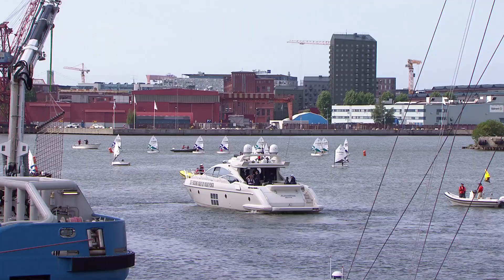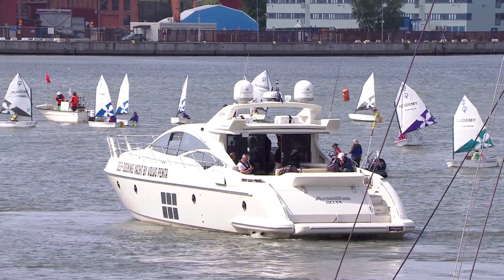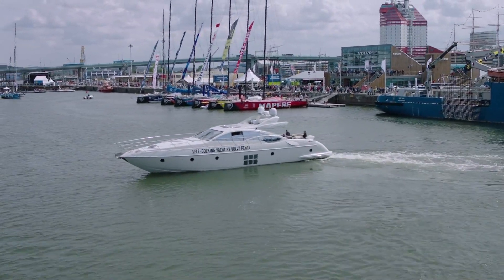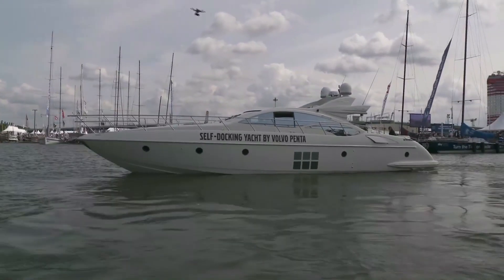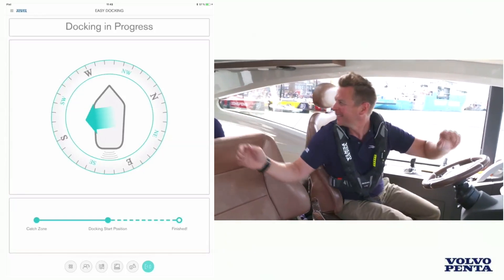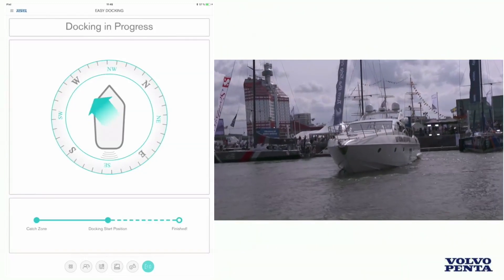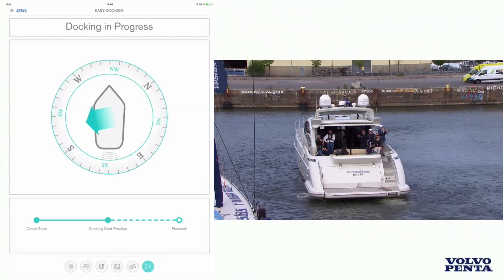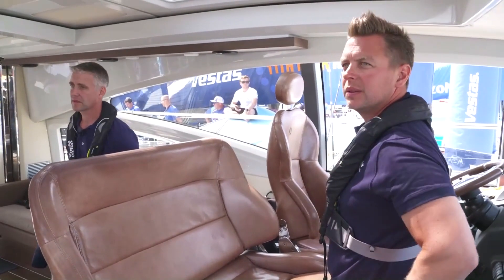Technology: Volvo Penta self-docking system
Engine manufacturer Volvo Penta recently gave a live demonstration of its self-docking system during a stopover for the Volvo Ocean Race at Gothenburg in Sweden. During the demonstration, a 68 foot motor boat was berthed between two Volvo Ocean Race 65 racing yachts without any manual intervention.